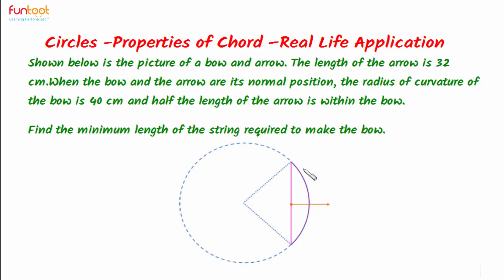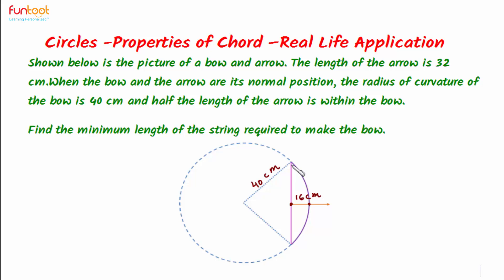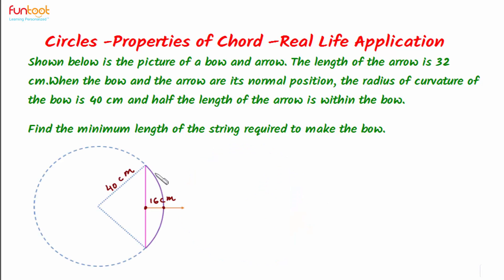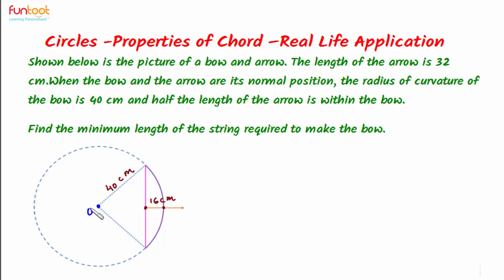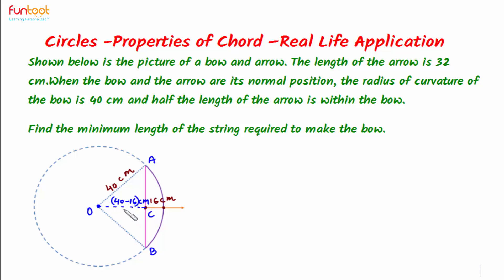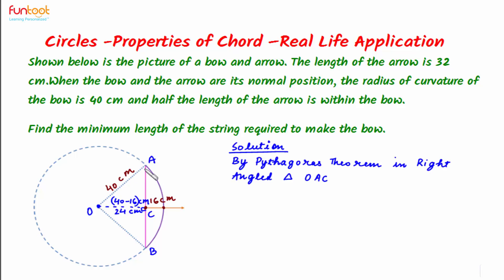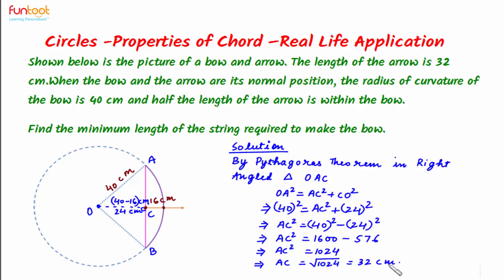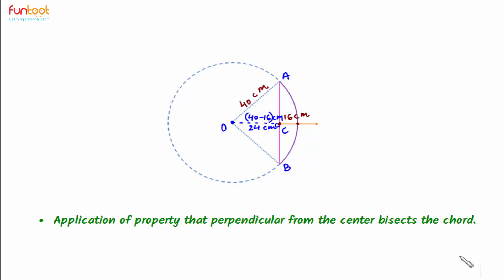Properties of chords- Real life applications on Chords- Application Question 3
Topic: Real life applications on Chords- Application Question 3
Subject: Mathematics
Grade: IX

In this video we solve a real life application to find the minimum length of the string required to tie a bow based on properties of the chord of a circle. This topic is useful for students studying in CBSE, ICSE and International Boards.